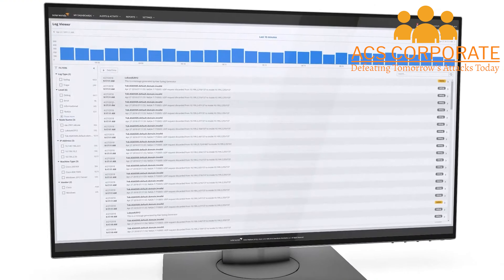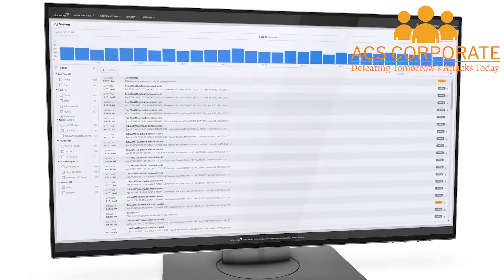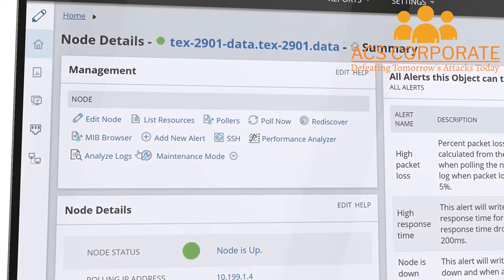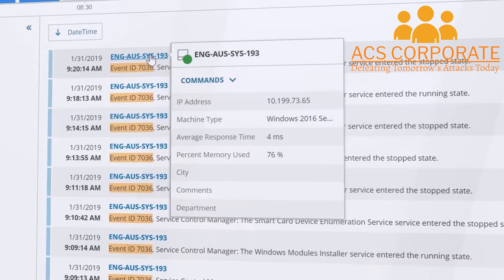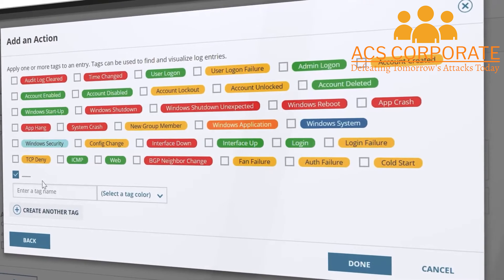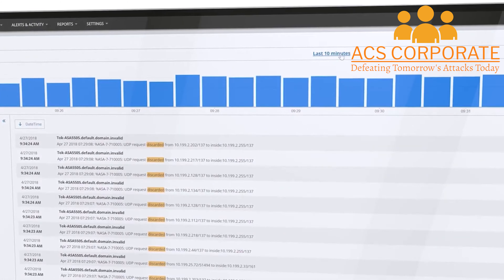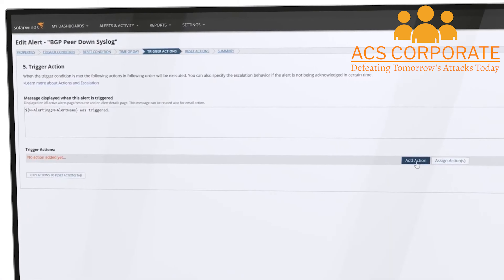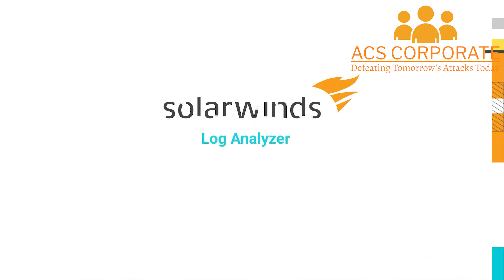SolarWinds Log Analyzer Overview